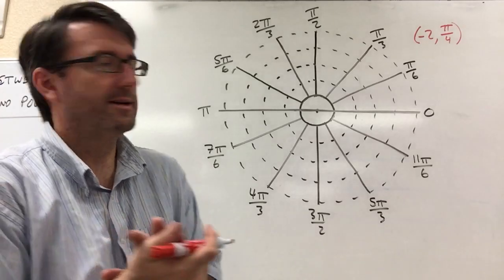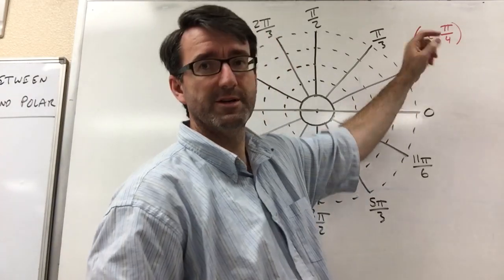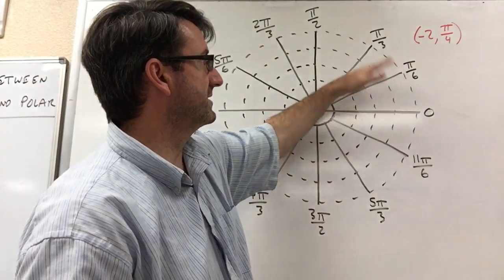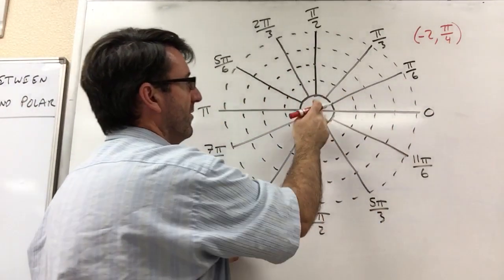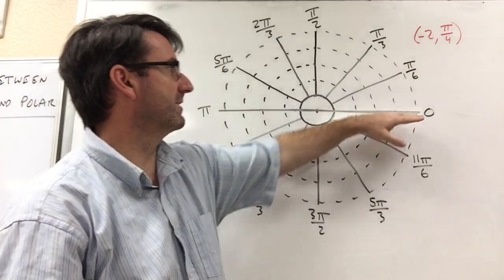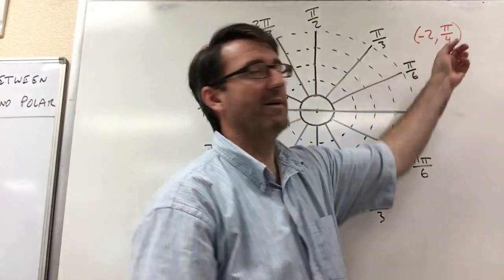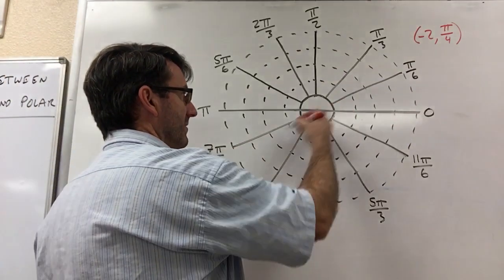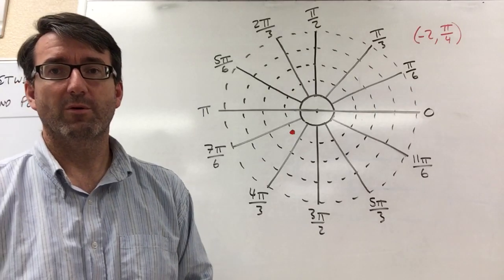Precalculus Final Review Chapter 9, Problem 1